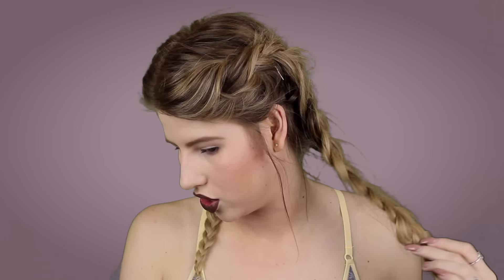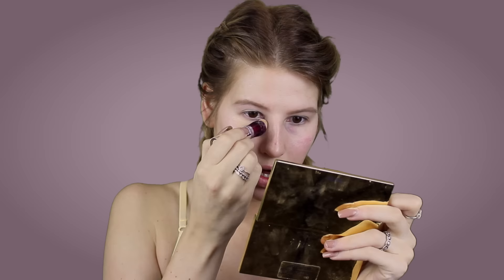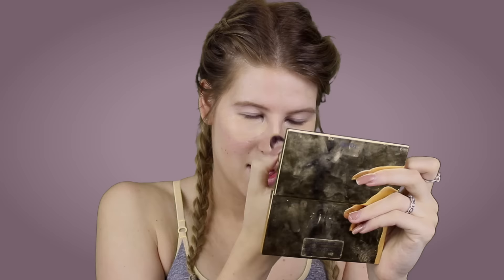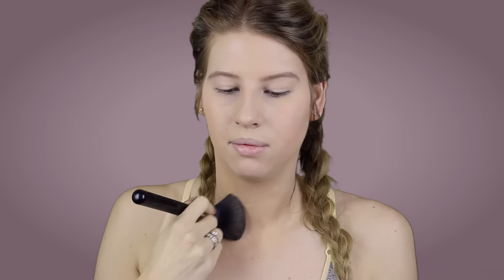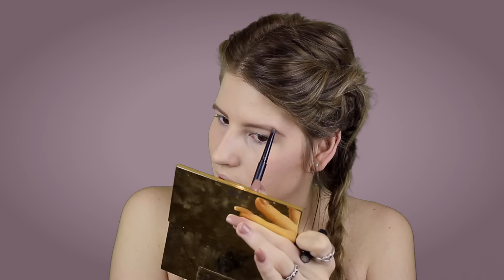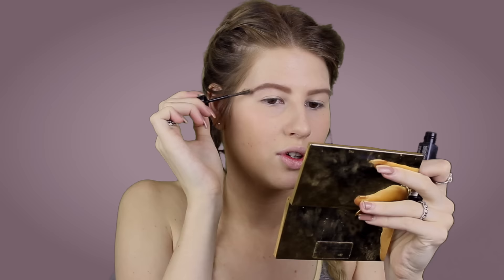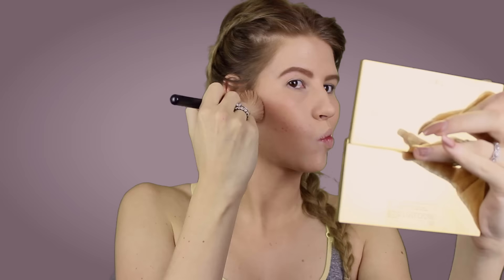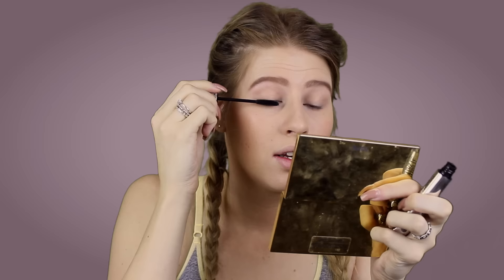Get Ready With Me: GYM EDITION! | Hannah Leigh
Hey everyone! Here's a chatty video while I get ready for a kickboxing class at the gym! The brown lip is optional and only for those feeling extra sassy. Products used listed below:

Sports bra from Primark

Sign up to my newsletter for exclusive content, giveaways, trend reports, shout outs and more!

Cameras I use:
Canon 1100D
Canon 600D

Edited with:
iMovie or Final Cut Pro

x